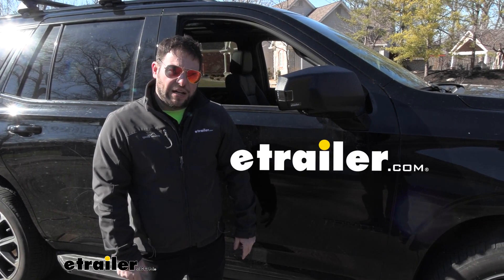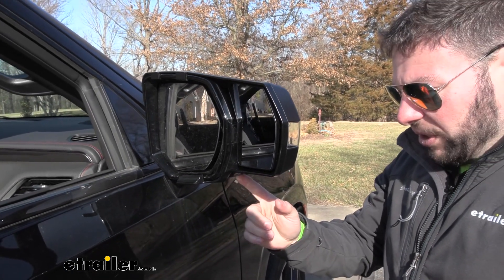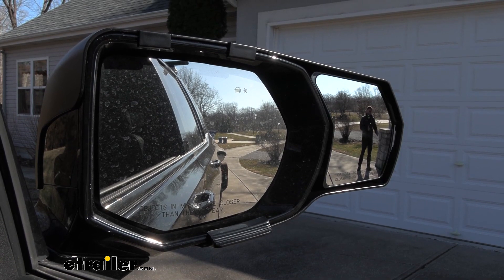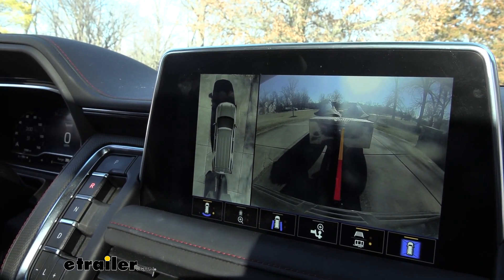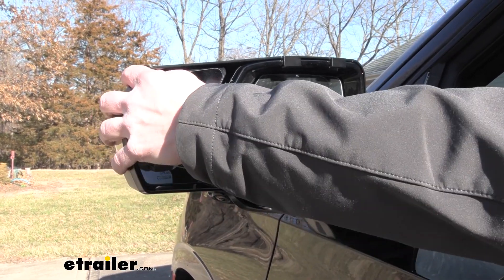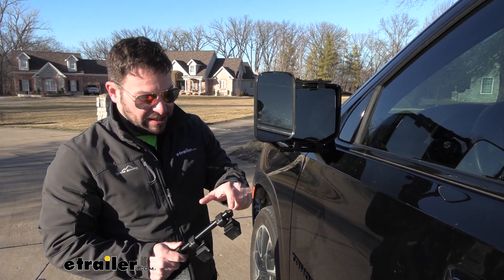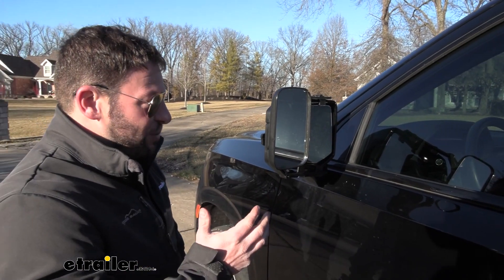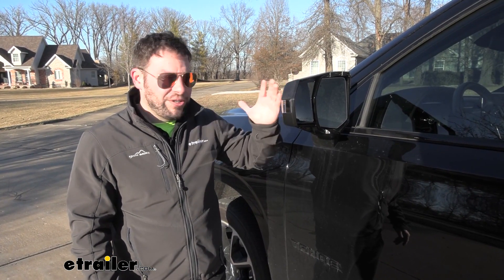etrailer | Review of the K-Source Snap &#38; Zap Custom Towing Mirrors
What's up everybody It's AJ with etrailer.com.  Today we're gonna be checking out the K-Source Snap & Zap custom towing mirrors.  These are gonna slide over your factory mirrors on your vehicle and expand your view on the side so you get to see more left and right when you're towing, driving down the road.  Let's check it out.  So these custom mirrors are made to fit the side mirrors on your vehicle.  It slides right into place, snaps in.

You don't have any straps on the backside.  It looks factory the way it is.  You can still manually adjust this mirror here on the side that way you can see exactly what you need to.  But the nice thing is, as it slides over there, it doesn't take away any features on your mirrors either.  You still have the window here for your sidelights, for your blinkers and that's gonna be the same thing on the driver's side.

Even on the bottom, it's got a hole here for the camera so you can still see the camera view when you're driving and even the puddle light down here.  Now what I mean by custom fit is some of the other towing mirrors you can add on have straps that go along the back.  This one really does, like the name says, snaps into place, stays there, you don't have to worry about adjusting it constantly, there's no back straps on here.  It looks factory too, so it fits really good and snug on that mirror and doesn't look out of place on the vehicle.  To give you a good idea of why you'd want to add onto your factory mirror, we hauled some jet skis with us today.

Now the way we have it set up you can see these in the factory mirror just fine but there's not much beyond that.  So if I step over to the side, we can look onto the Snap & Zap and you see a whole bunch more.  You can see the wind wall right here.  So if we we're backing out of the driveway, you'd see this far before you got close to it, which is just gonna help you out when you are backing up and it's gonna help you out when you're changing lanes or towing down the road.  One of the nice things about it being a custom fit towing mirror is that you don't have to sacrifice some of the features that come with your factory mirror.

For example, we have our left turn blinker on.  Now normally that would be covered up by some other universal towing mirrors but if you come over to the side there's a window that still allows it to shine through so it's still usable.  On the bottom of the towing mirror, there's a removal cap and that's gonna allow you to still use the 360 view of your vehicle.  So if you look at the screen, you see we have full view all around us and we don't have to sacrifice that with adding the towing mirror.  Now I'll put the cap back into place to show you if there wasn't a hole and that was covered up, you'd lose that whole side of view.  As far as installing goes, it's really easy.  You don't need any tools.  All you wanna do is take the mirror up.  You're gonna put these clips in the top portion first.  So they'll grab right there and as you bring the mirror around, it will snap into place.  So just be careful as you do that.  You might have to push it a little bit here at the bottom to get this to go up into place.  This section, you can bring it back and push up and it'll snap right in.  Now to adjust the towing mirror you just push on it to get it where you need it.  I'll just try and get it lined up to where it picks up right where the factory mirror left off.  As long as the factory mirror goes, you don't have to worry about the clips getting in the way at all.  You can still adjust this the normal way with controls.  The clips aren't even close to getting in the way.  And the same thing can be said with folding the mirrors in towards the vehicle.  I'll push that button.  You see it doesn't interfere with that at all.  This is gonna be an example of some universal fit towing mirrors.  So this one is an example of one that clips in.  So you're gonna tighten these down and it'll go around the mirror to hold on.  Now, in this instance, on the vehicle, we have a Tahoe today this wasn't able to open up enough to get in there and get a good hold on the mirror.  It stayed too far to the outside, so I didn't even feel like it was a good idea to try and put this on and go down the road.  I don't think it was gonna stay.  Now the one on here is gonna have the strap design I mentioned earlier.  We have two rubber straps that run around the back and attach it like that.  So it does have a decent hold but you can see, me just doing this, that's what's gonna happen when you're go